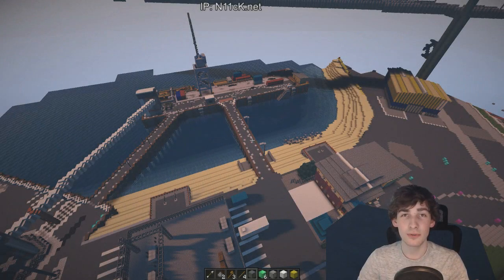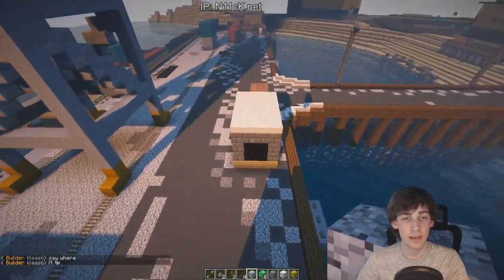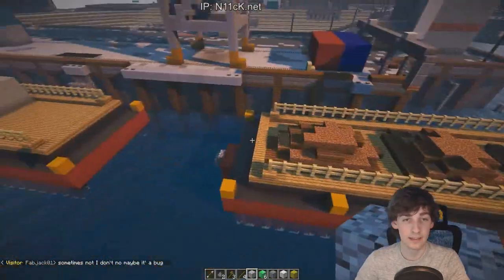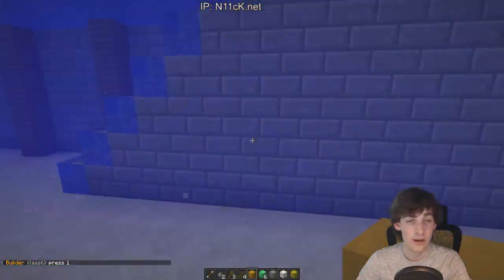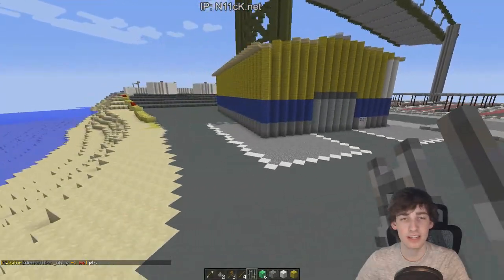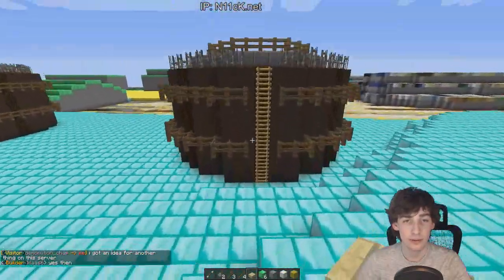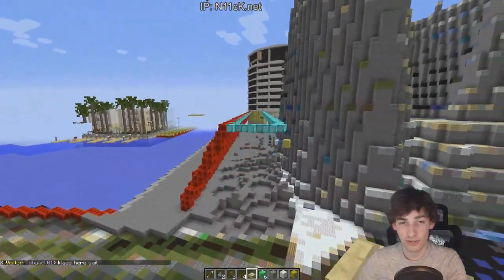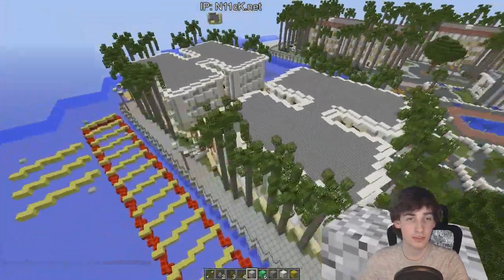GTA 5 in Minecraft #65 | CLOSE TO 20.000 SUBSCRIBERS, 3 new "boats" :D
GTA 5 in Minecraft, that's our current project. We will be building and recreating everything from mountains to high skyscrapers and buildings. The map will be on a 1 to 1 scale and will roughly be 7500 by 7500 blocks. The map was started on January 10, 2015.

★ All of my creations in minecraft!
Daily videos [3 PM EST, 8 PM CET]